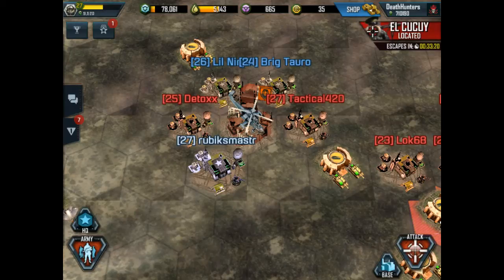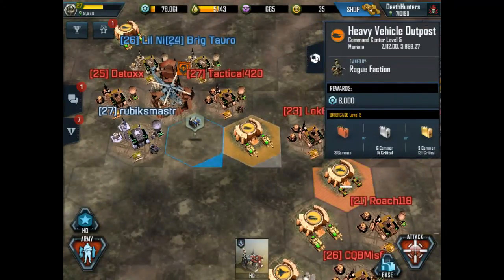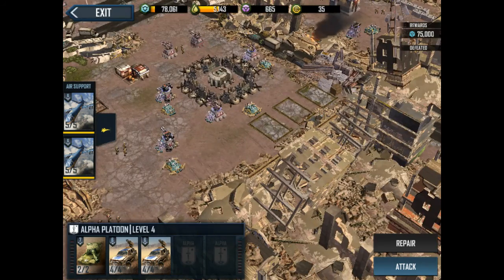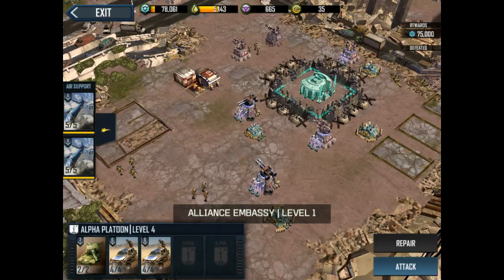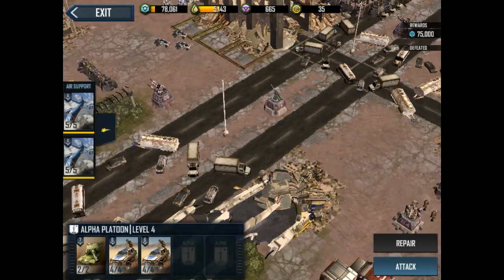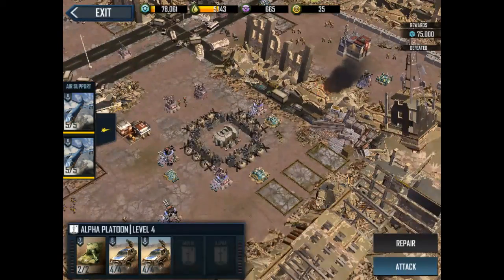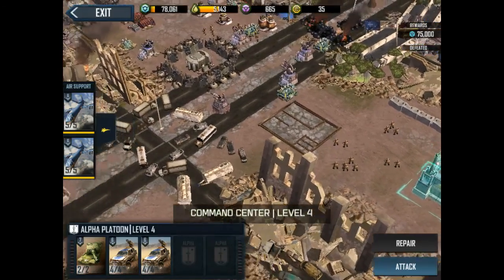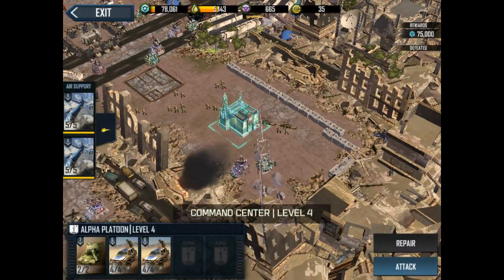Watch this before you attack La Muerte!!!!!!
WC: Rogue Assault i wasted three hours for nothing! Watch this before you do the same!